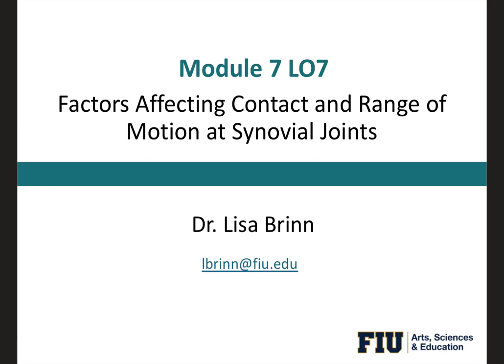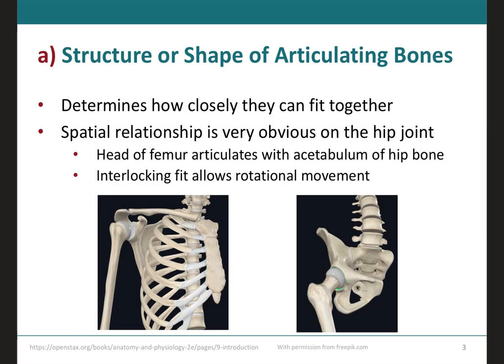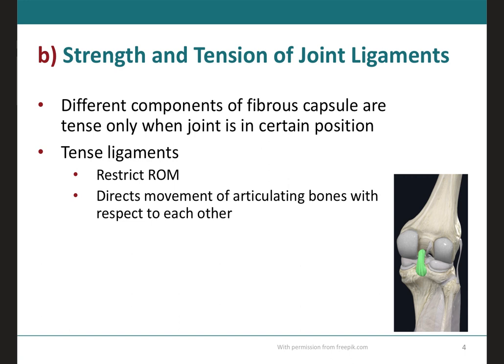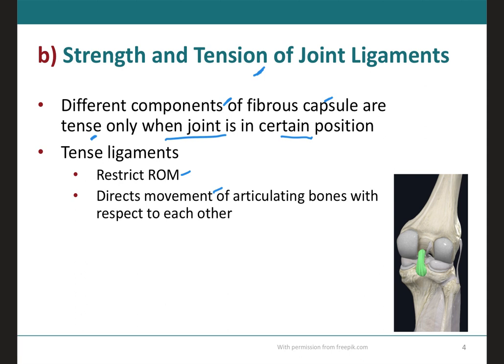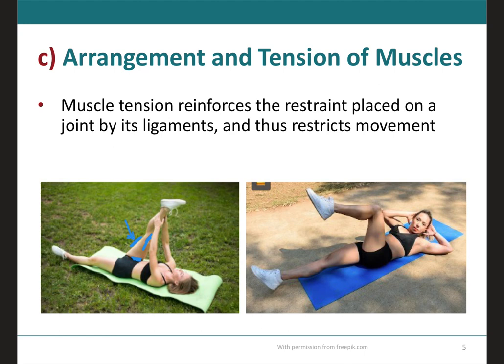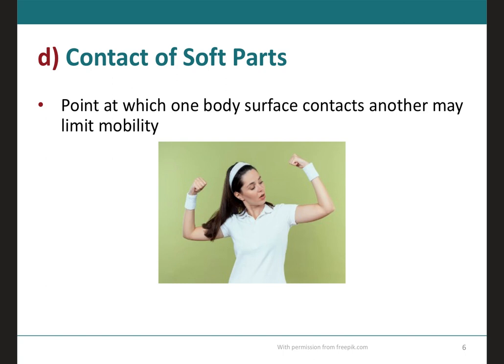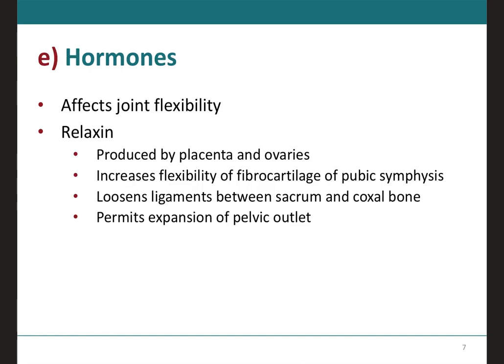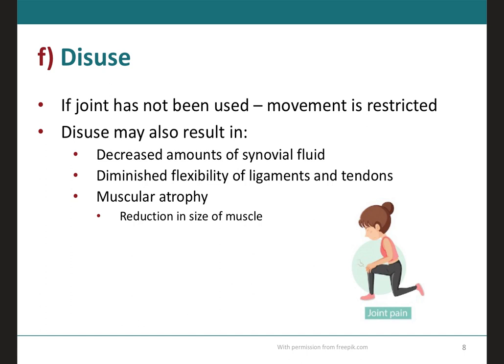A&P I Module 7 LO7 Factors Affecting Movement